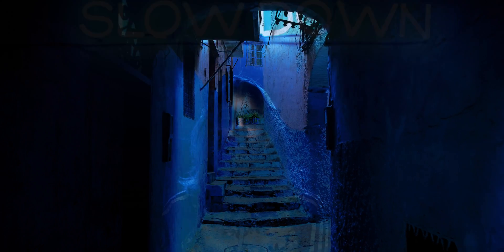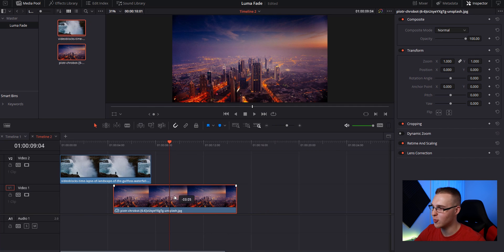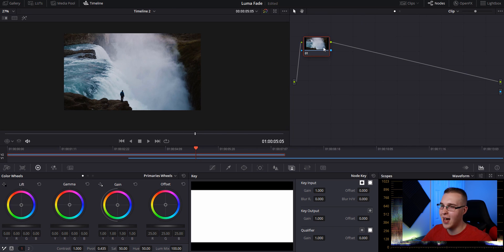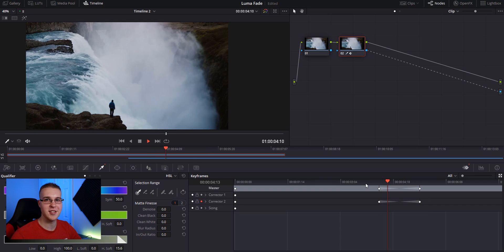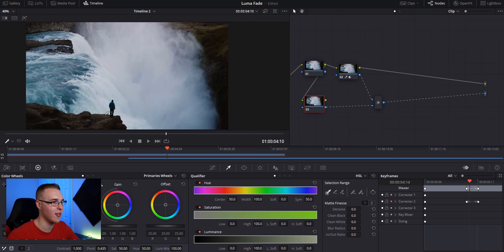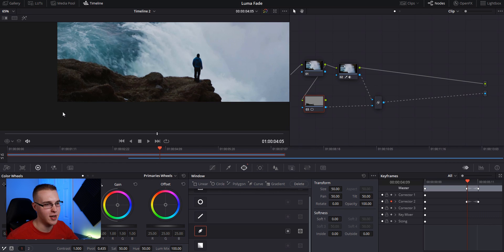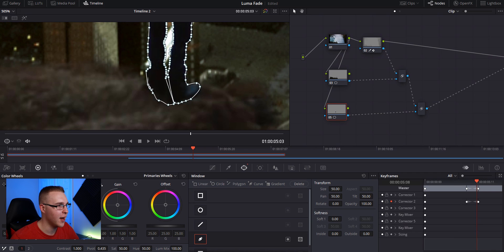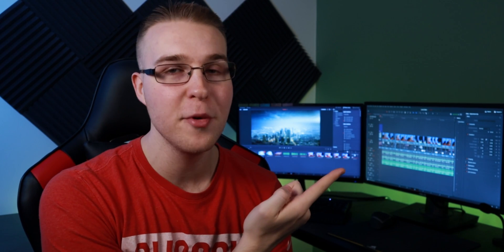EASY Luma Fade Transition Effect ~ A Davinci Resolve Tutorial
EASY Luma Fade Transition Effect ~ A Davinci Resolve Tutorial Learn how to do the Luma fade Effect In Davinci Resolve Fast! This Video will go step by step through the process of making Not only the basic Luma Fade Effect but also the advanced One In Davinci Resolve! All of that coming up!

For Youtube:
Davinci Resolve is a great program to do the luma Fade transition in! It is a easy program. In this video we are going to go over the Luma Fade Transition in this luma fade tutorial. Learn how to mess with the luma key and learn how to make this davinci resolve effect within minutes! This Davinci Resolve tutorial will help you greatly! Davinci Resolve 16.